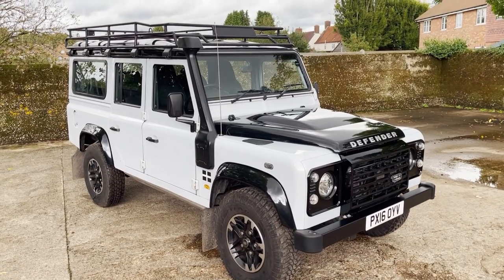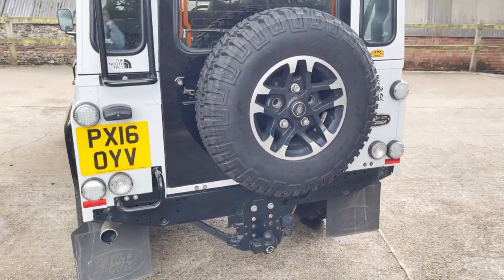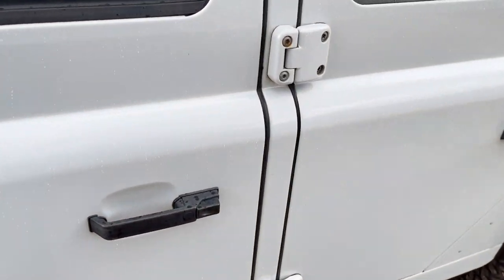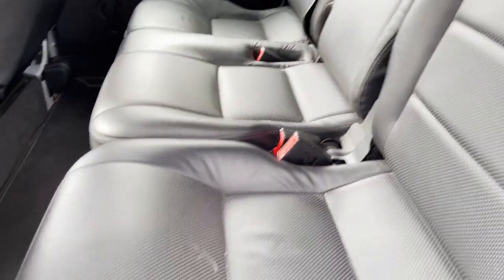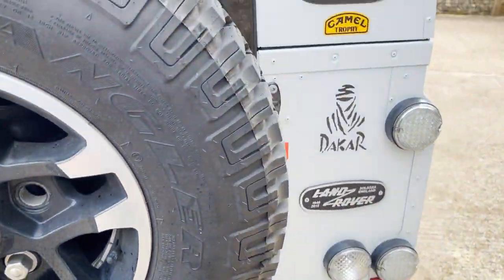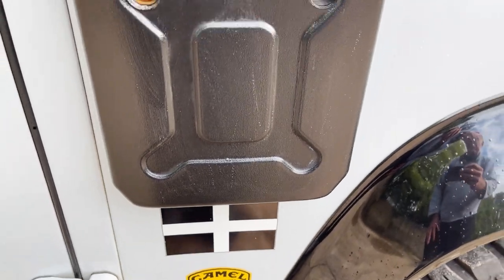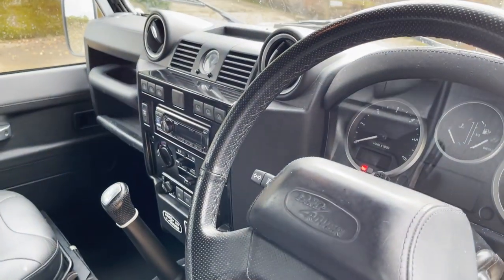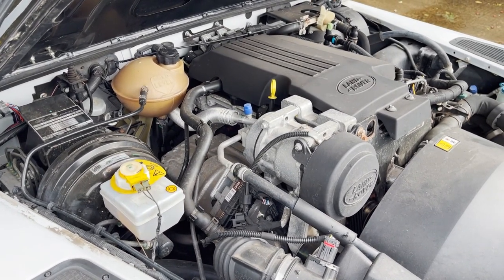land rover defender 110 2 2TDCi adventure edition for sale walkaround + startup and idle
land rover defender 110 2 2TDCi adventure edition for sale walkaround + startup and idle @motodromehenleyonthames